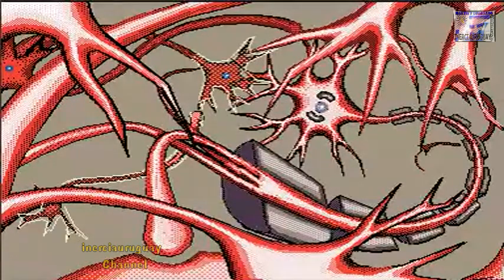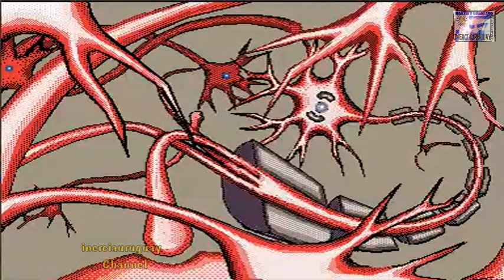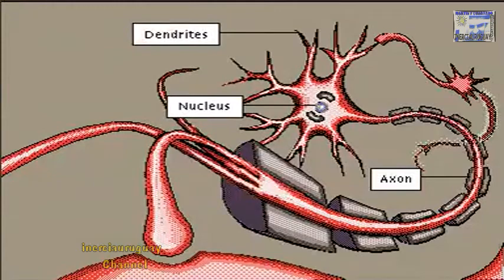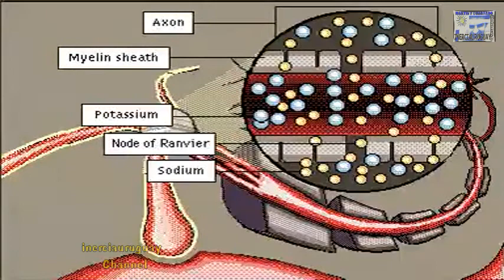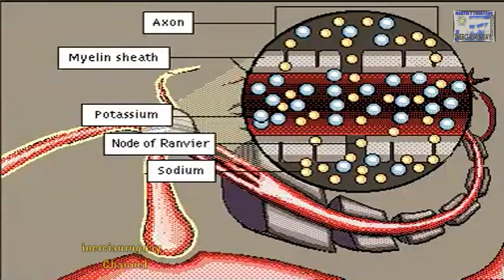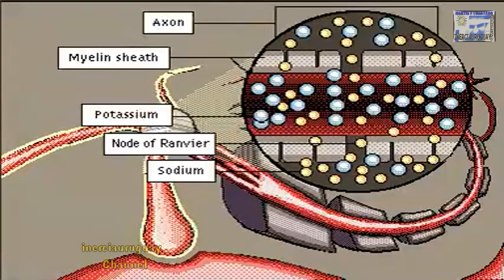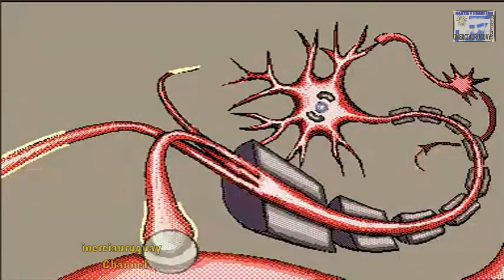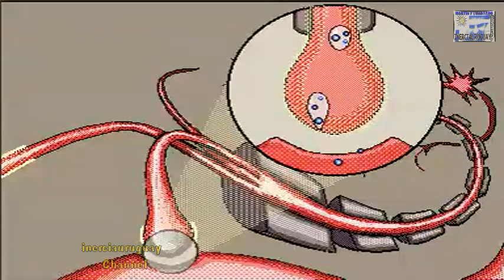PROPAGATION OF A NERVE IMPULSE,ANIMATION WELL EXPLAINED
NERVOUS SYSTEM
ANATOMY AND FUNCTION
Nervous System Organization The nervous system is composed of the central nervous system and the peripheral nervous system. The central nervous system, which includes the brain and spinal cord, processes and coordinates all incoming sensory information and outgoing motor commands, and it is also the seat of complex brain functions such as memory, intelligence, learning, and emotion. The peripheral nervous system includes all neural tissue outside of the central nervous system. It is responsible for providing sensory, or afferent, information to the central nervous system, and carrying motor, or efferent, commands out to the body's tissues, such as for movement, digestion, and heartbeat.© Microsoft Corporation.
Expand

The reception of stimuli is the function of special sensory cells. The conducting elements of the nervous system are cells called neurons; these may be capable of only slow and generalized activity, or they may be highly efficient and rapidly conducting units. The specific response of the neuron—the nerve impulse—and the capacity of the cell to be stimulated make this cell a receiving and transmitting unit capable of transferring information from one part of the body to another.